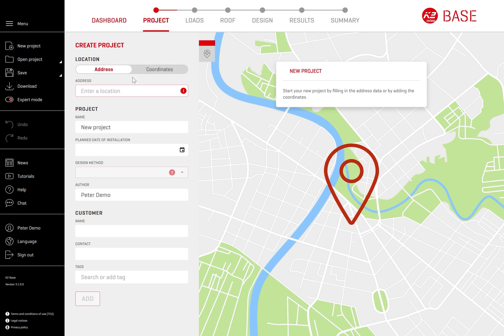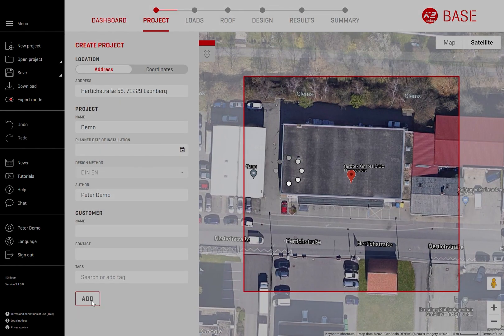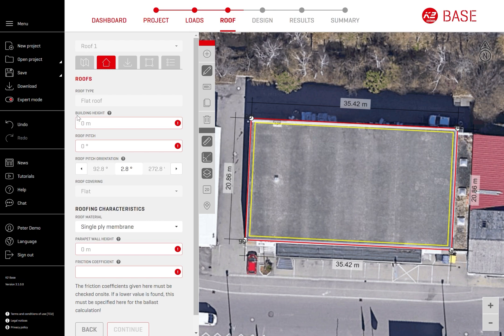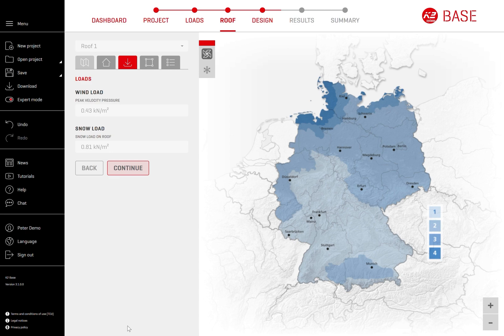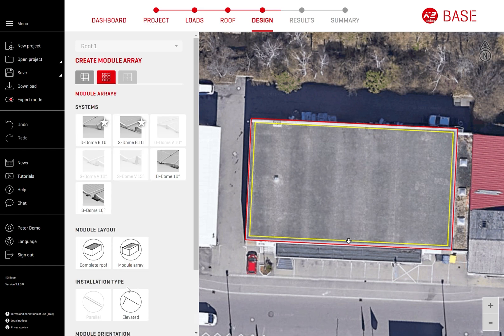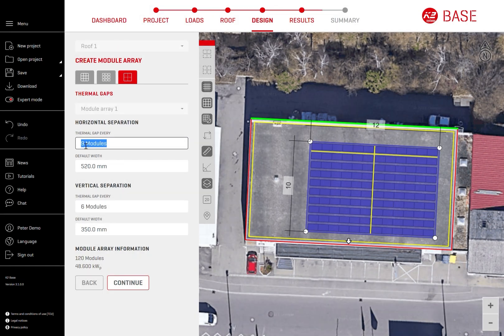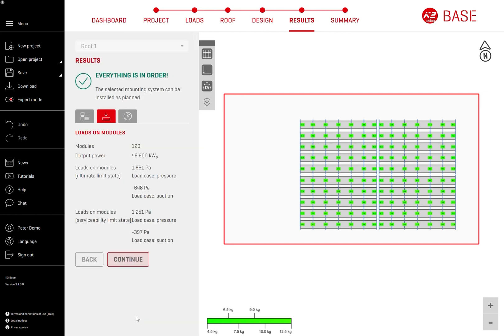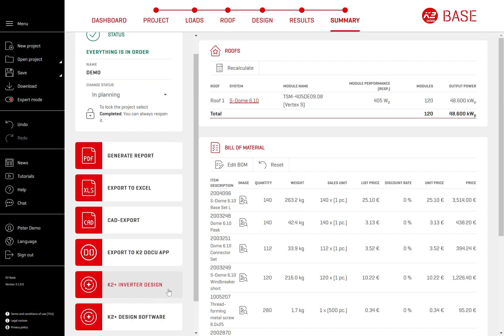K2 Base: PV planning simply explained in 5 steps (EN) v2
You haven't tried PV planning in K2 Base yet and are curious? Then we recommend our beginner's video.

▶ 0:14 Step 1: General project details; 0:32 capturing satellite image
▶ 0:37 Step 2: Setting of wind and snow loads; 0:46 select terrain category (wind exposition)
▶ 0:51 Step 3: Roof (roof type, roofing, drawing the roof, set roof parameters, obstructions/obstacles)
▶ 1:30 Step 4: Design or drawing of module array (selection/definition PV module, selection mounting system, thermal separations or maintenance walkways)
▶ 2:13 Step 5: Results and calculation (optional components, warnings and errors)
▶ 2:33 Summary (bill of material BOM, PDF report, Excel and CAD export)
-- K2+ export for inverter tools like Fronius, GoodWe, Kostal, SMA, SolarEdge, archelios Pro

Here you will learn how to design the right mountingsystem with our free planning software Base in just 5 steps and at the end simply download a project report with all project data, mounting and ballasting plans, the structural analysis report and a BOM. ☀️

The K2 Base planning software offers you:
▶ Roof planning: Satellite images as a basis for planning, graphic drawing tools, editing of obstacles.
▶ Module fields: Drawing tools with dimension and angle specifications, multiple module fields possible, individual thermal separations and maintenance separations.
▶ Have wind and snow load determined automatically.
▶ Ballasting: Automatic calculation of necessary ballastings with detailed views.
▶ Summary: PDF report with all project data, assembly and ballasting plan, results, structural analysis report and article list.